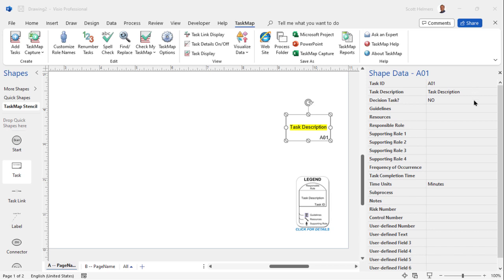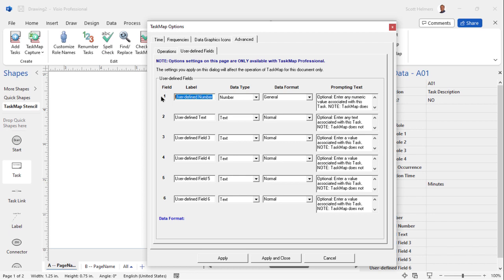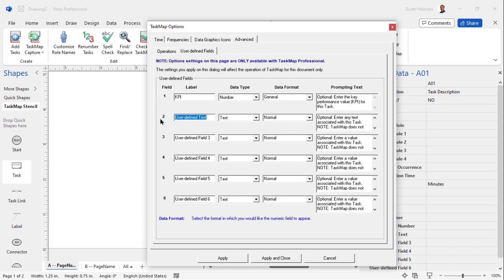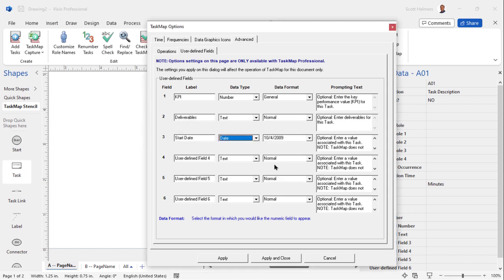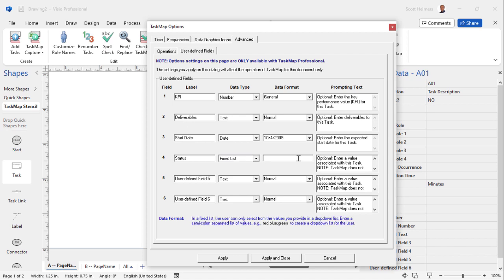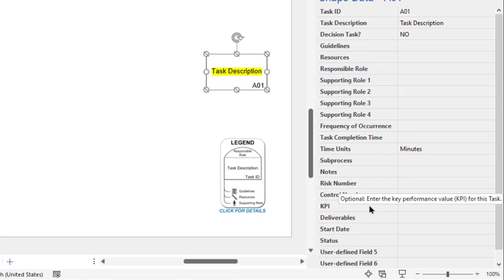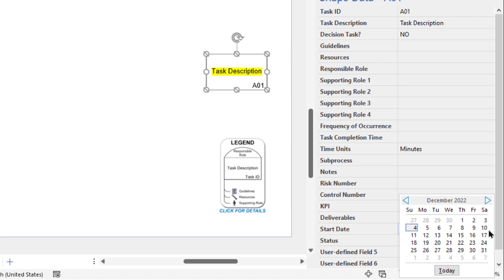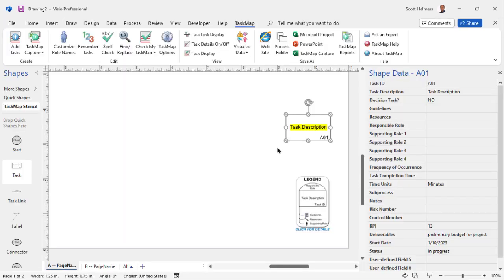Customizing user-defined fields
In addition to a core set of data fields, TaskMap Professional includes six user-defined fields. You can provide a name, specify one of five data types, and include prompt text to guide the user on what values to enter for each of the user-defined fields.